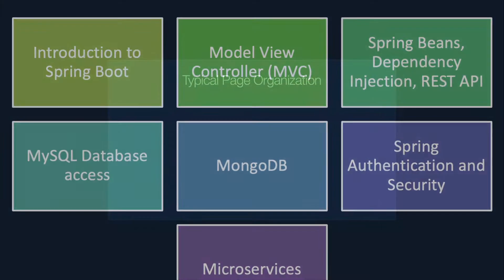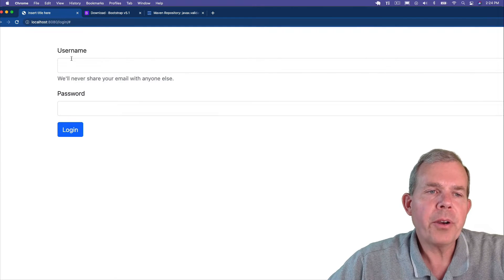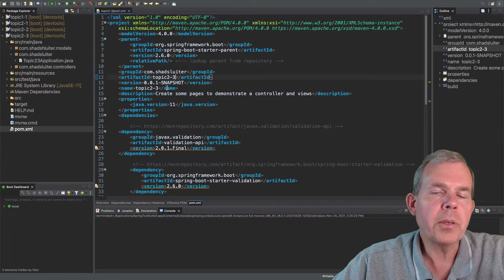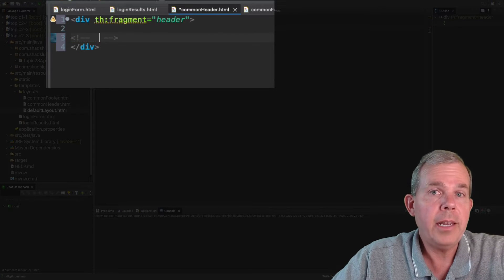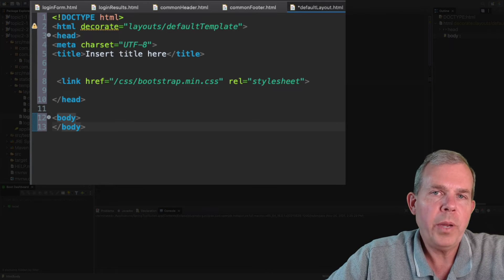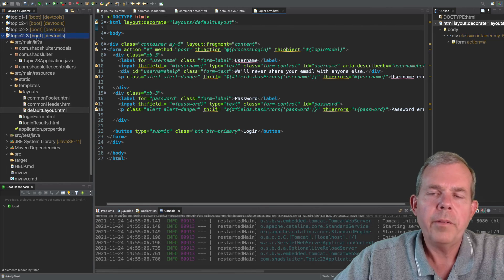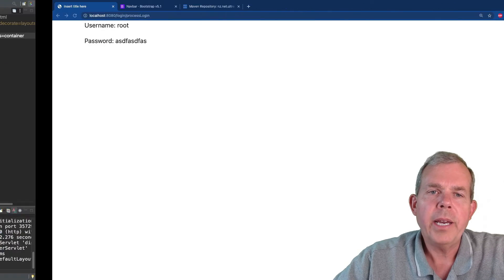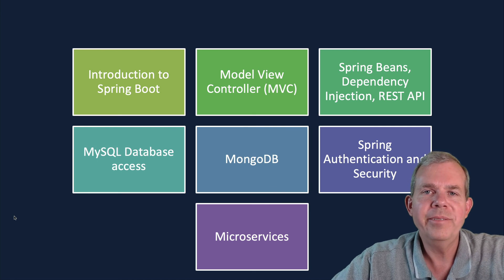Creating Web Apps With Spring Boot And Thymeleaf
How to use Thymeleaf templates with the Spring Boot web development framework.  Shows how to pass a model from a controller and utilize the model properties in a Thymeleaf web template.